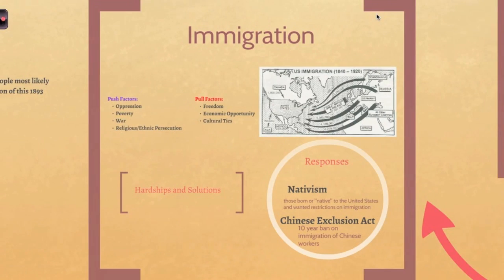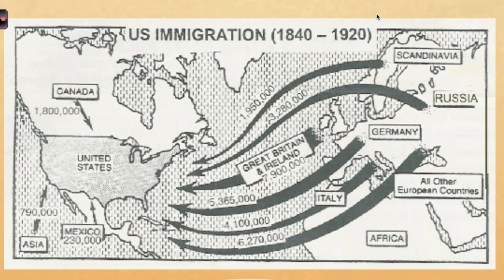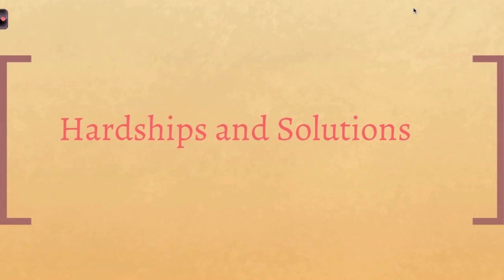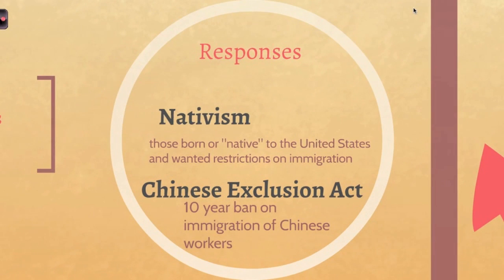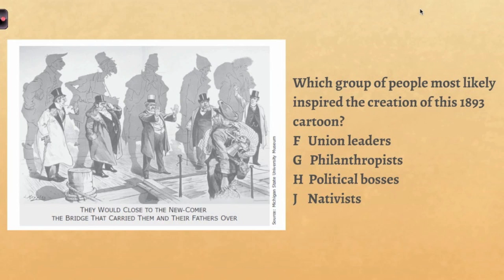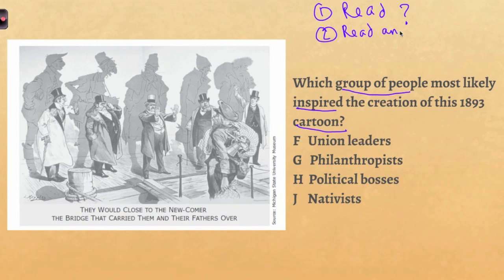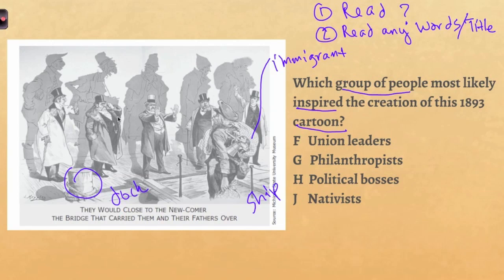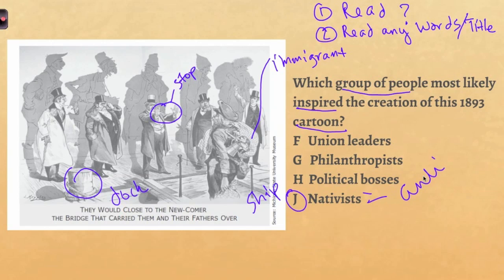The Gilded Age EOC Review Part 3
All material is aligned to the TEKS in preparation for the Texas End-of-Course exam that all high students must pass to graduate high school.